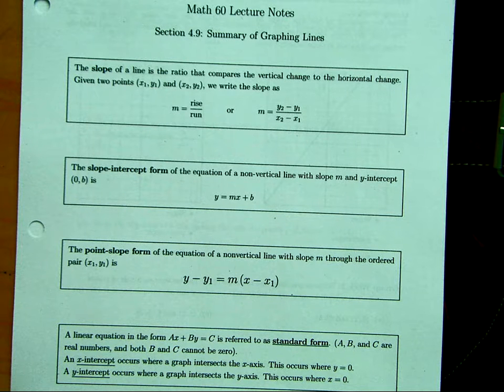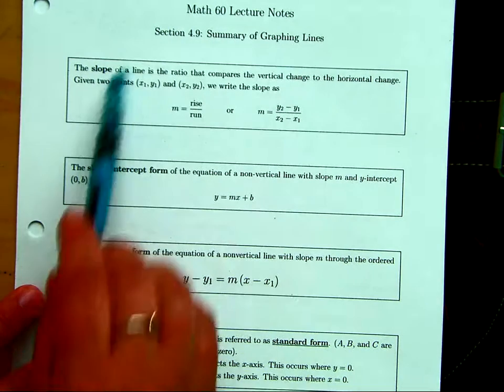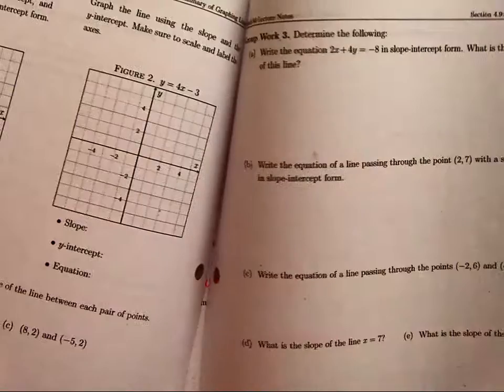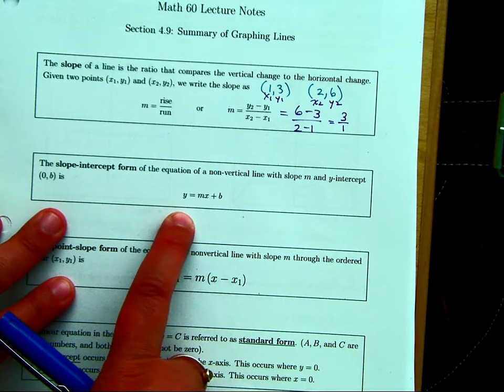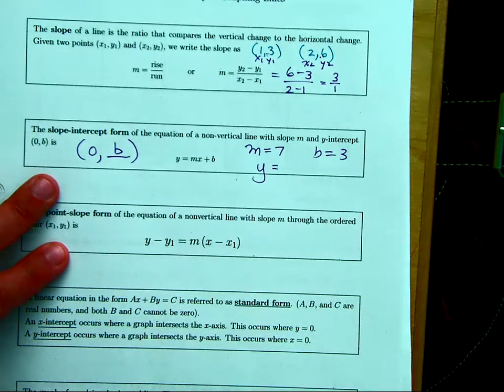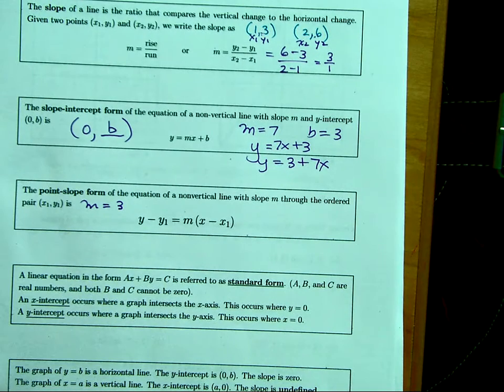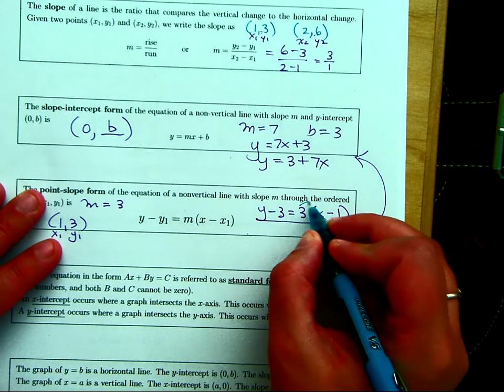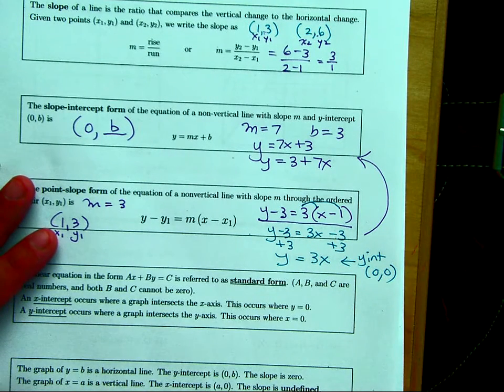Summary of Graphing Lines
Math 60 Summary of Graphing Lines